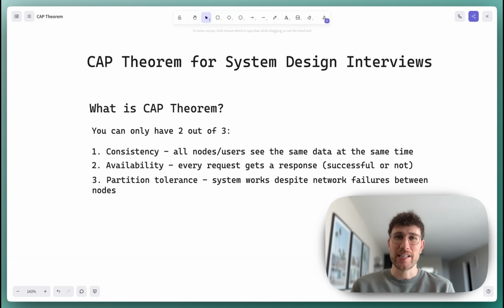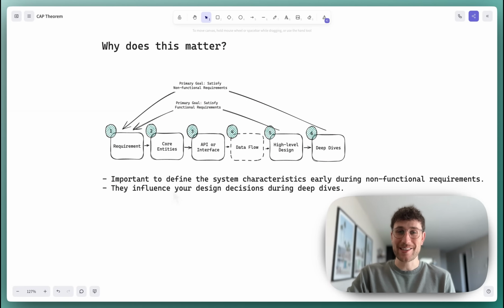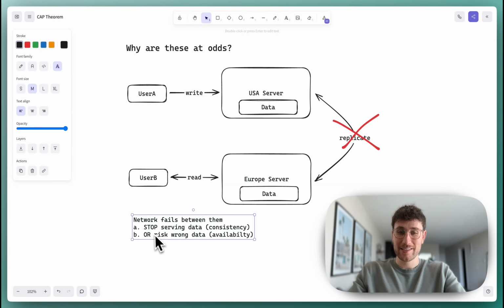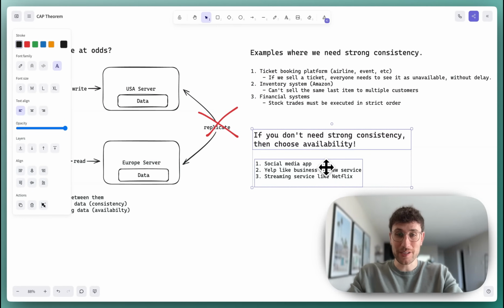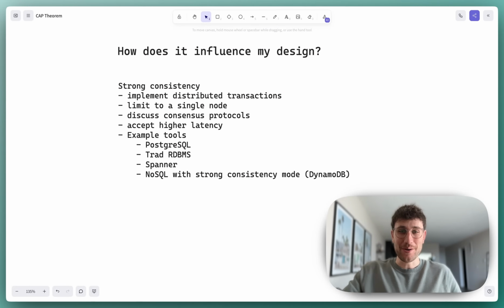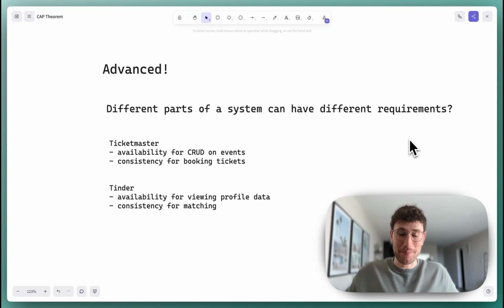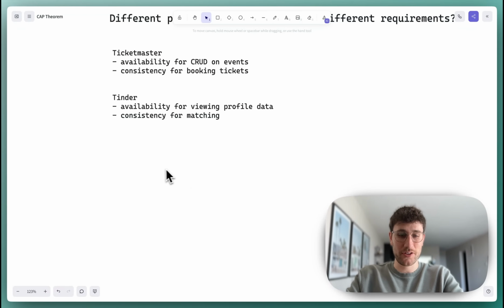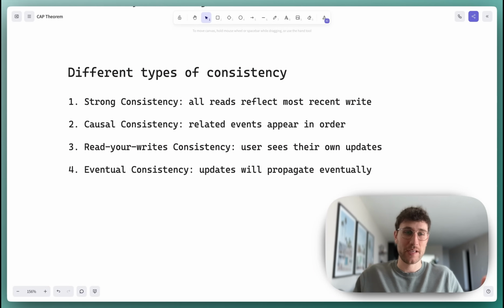CAP Theorem in System Design Interviews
Learn about CAP Theorem and how to use it in a System Design interview from the perspective of a Meta Staff Engineer and interviewer.

  / evan-king-40072280

Preparing for your upcoming interviews and want to practice with top FAANG interviewers like Evan? Book a mock interview at: